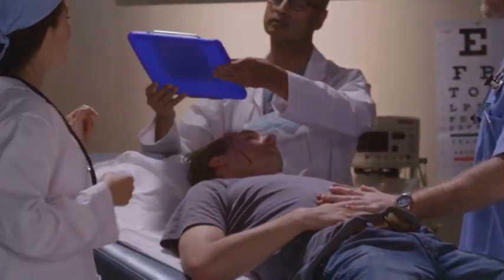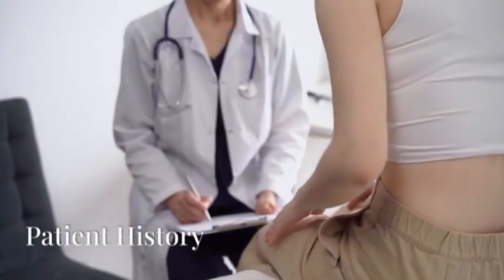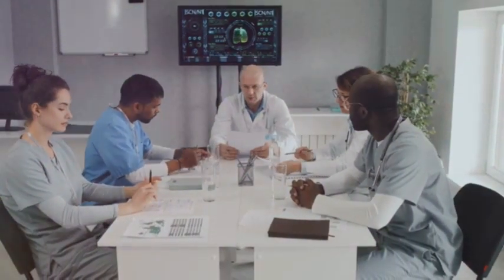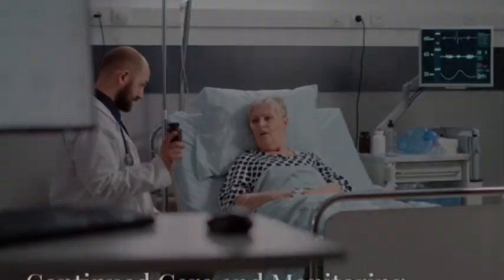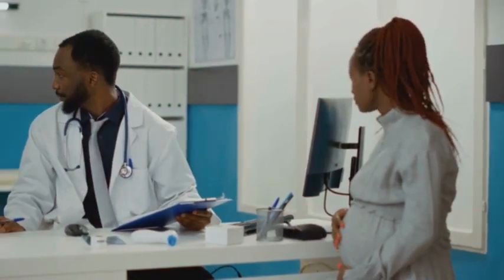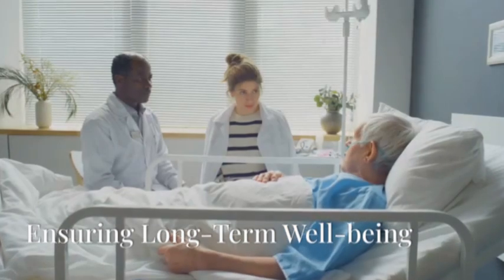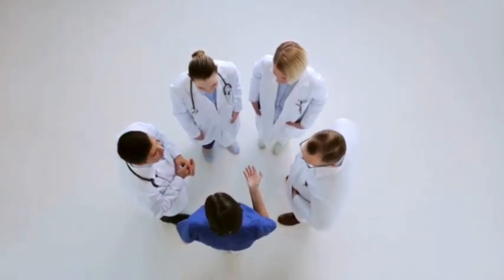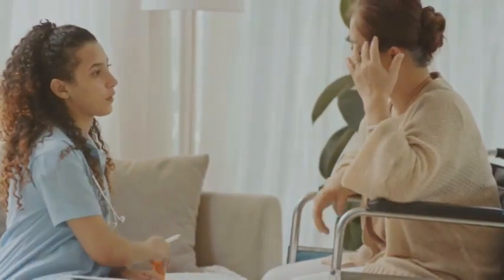Acute Chlorzoxazone Overdose: A Case Study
In this gripping case study, we walk you through the journey of a patient who presented at the emergency room with severe symptoms after an overdose of chlorzoxazone, a muscle relaxant. This detailed video explores the medical team's approach, patient history, vital signs, treatment protocols, and how interdisciplinary teamwork played a critical role in stabilizing the patient's condition.

📚 Chapters Overview:

A Worrisome Arrival – The initial assessment in the ER.
Patient History – Uncovering key information.
Red Flags Appear – Signs and laboratory confirmation.
Treatment Begins – Life-saving measures.
Patient Shows Improvement – Positive response to treatment.
Untangling the Mystery – Discovering the hidden risk of serotonin syndrome.
Teamwork in Action – Collaborative healthcare efforts.
Continued Care and Monitoring – Ensuring a full recovery.
Education and Awareness – Importance of patient education.
Ensuring Long-Term Well-being – The significance of follow-up care.
Vigilance Saves Lives – Lessons learned for healthcare teams.
This case underscores the critical importance of early intervention, patient education, and a team-based approach to prevent the risks associated with medication overdoses. Join us as we delve into this real-world scenario that emphasizes the vigilance required in modern healthcare to save lives.

💬 have any questions or experiences to share? We’d love to hear from you!

Please find out more valuable information and enhance your knowledge by visiting our